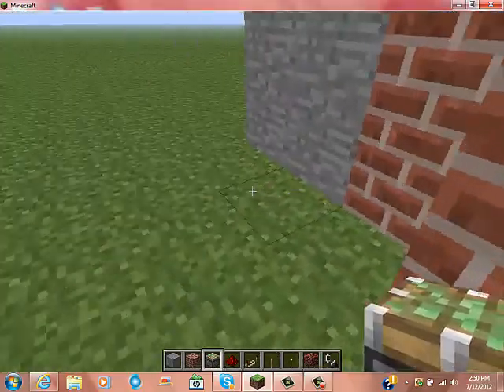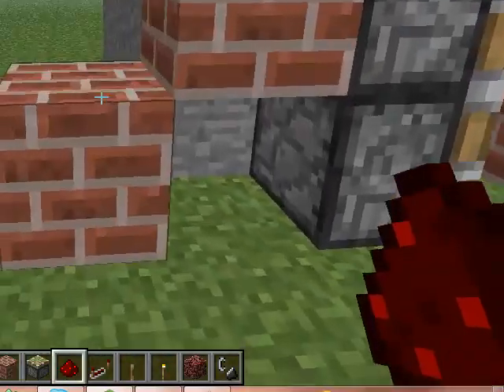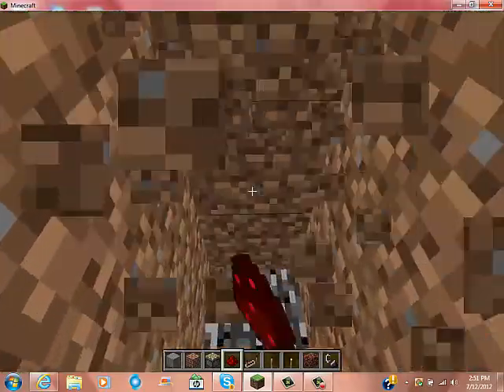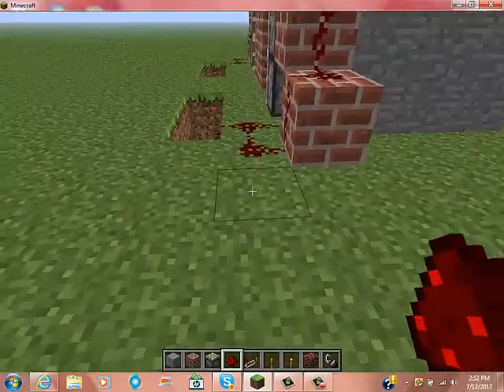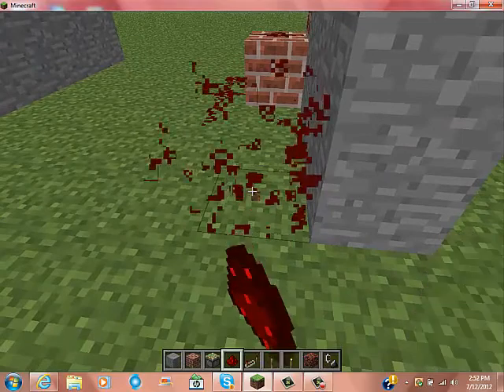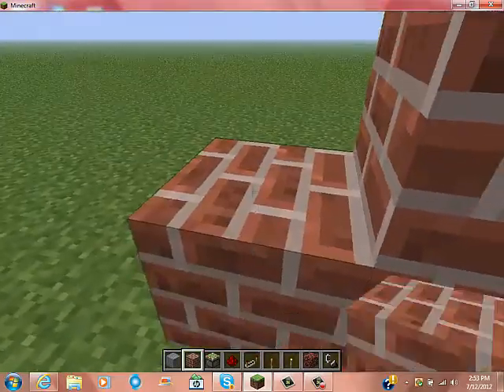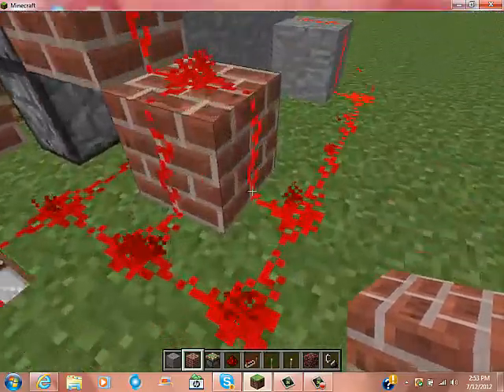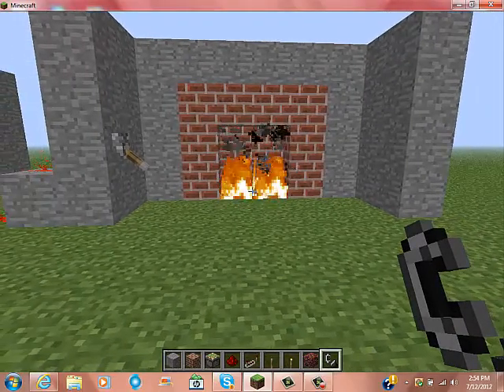Minecraft Secret Fireplace Room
This is a short video on how to create a secret room behind a fireplace, using pistons, where you can store items like dimonds.